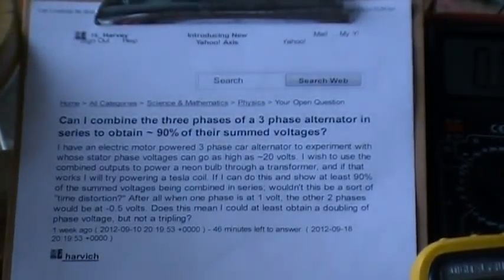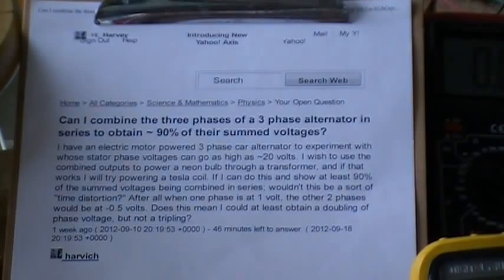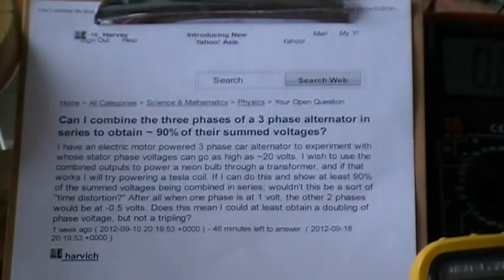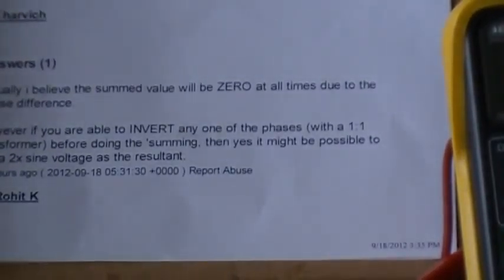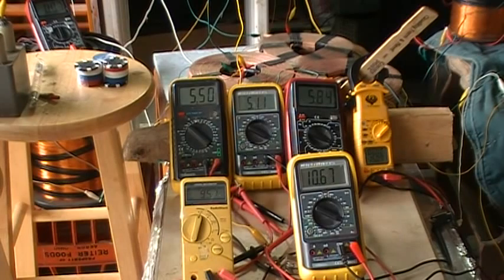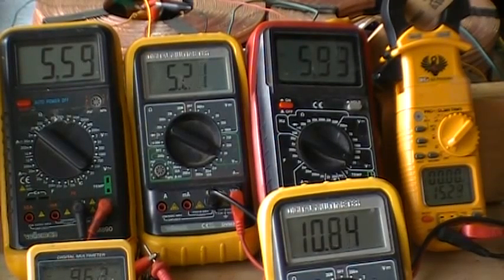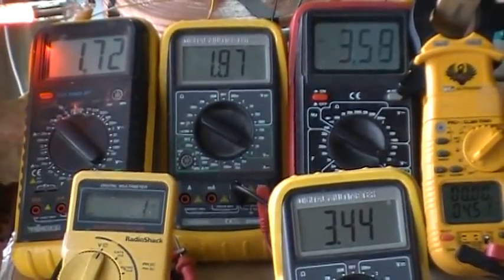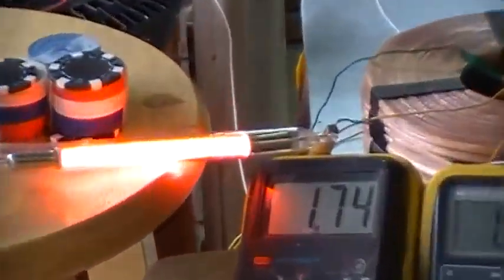3 phase Time Distortion as "expanded time" Circuit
Series unity of three phase signals tested via 42/1 step up transformer loads